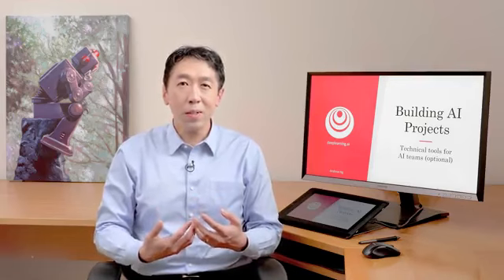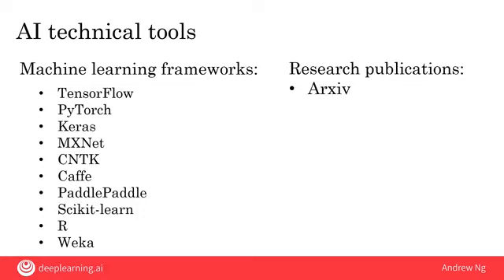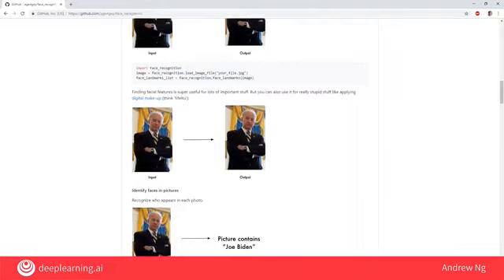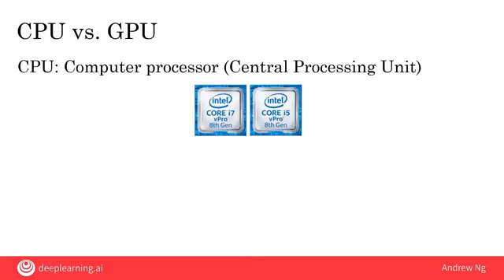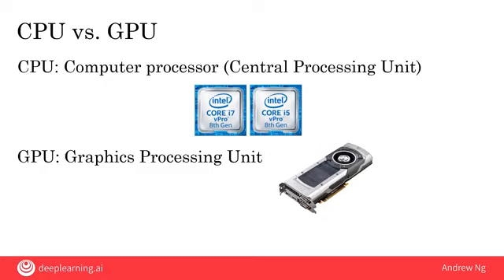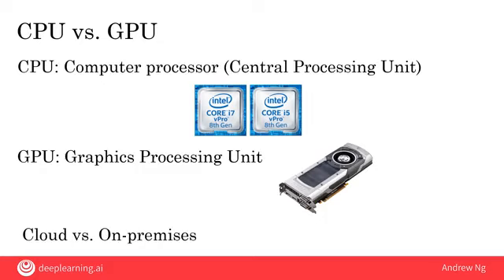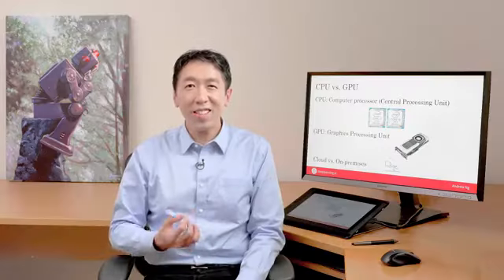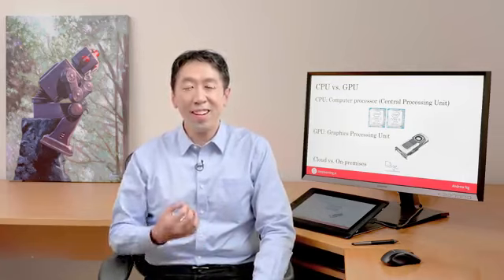Technical tools for AI teams optional